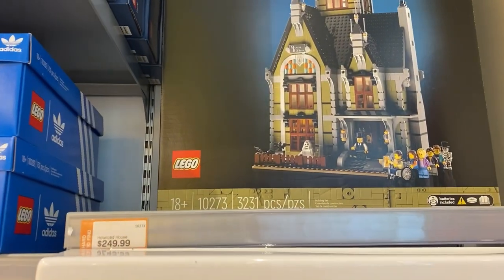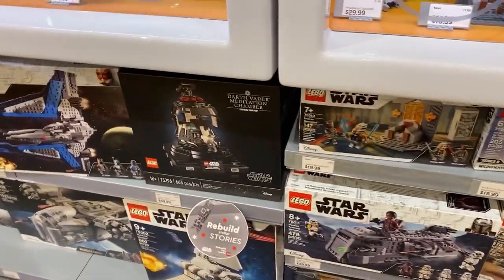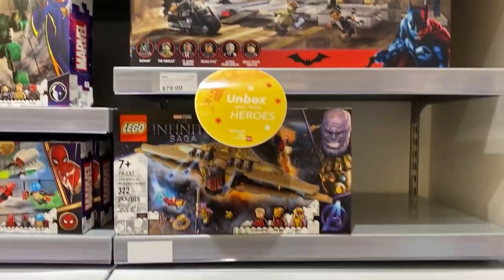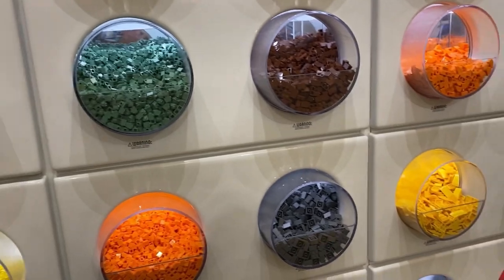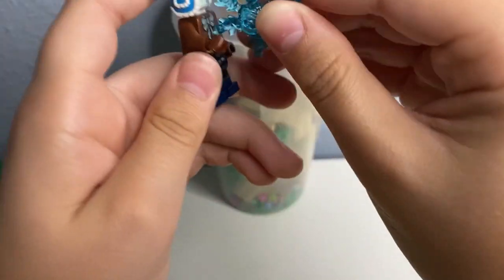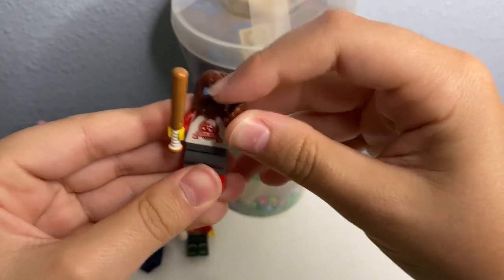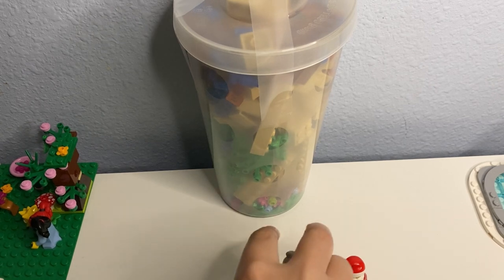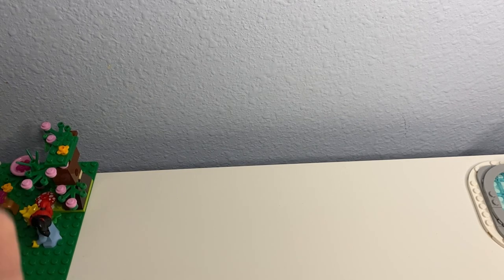Lego store adventure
Fun trip to the Lego store